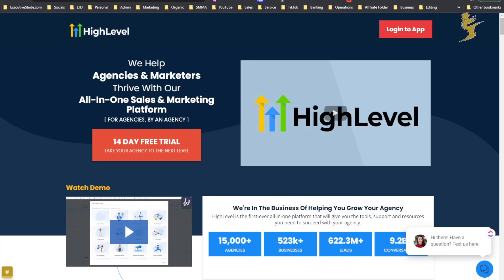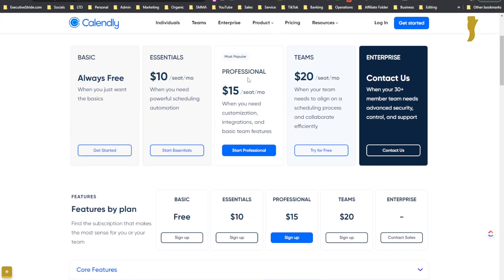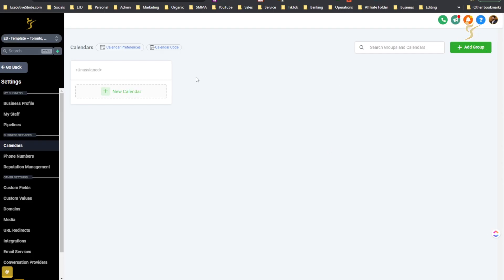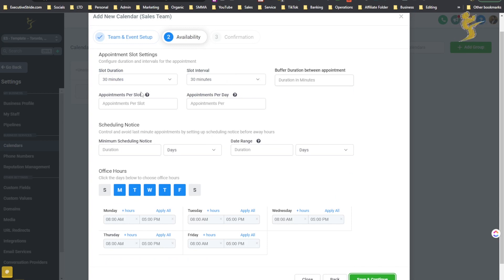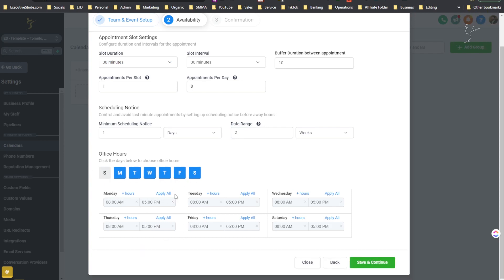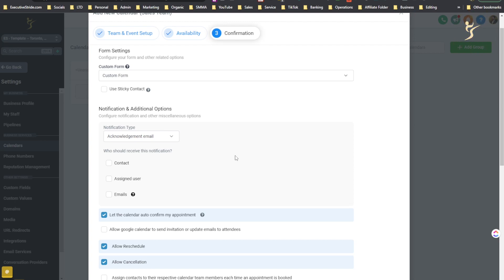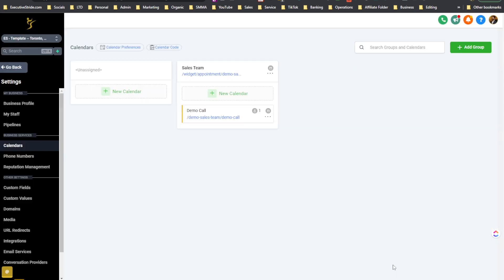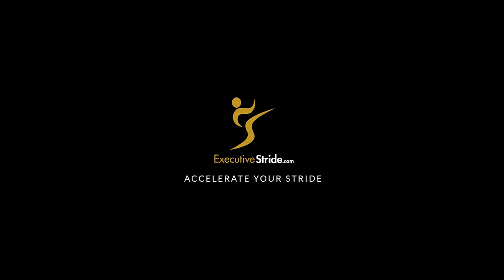GoHighLevel Calendars 📞 Replace Calendly With GoHighLevel For Your Calendar Software - Josh Pocock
💰🚀 If you already have GoHighLevel you can upgrade to the Saas Pro plan

In todays video we look at my favorite tool I have in my business, GoHighLevel. We look at how you can setup your own calendar within GoHighLevel 🤯. GoHighLevel is the best CRM tool that replaces many other tools and will save you hundreds to thousands per month and make your business 2-5x more productive or more.

Josh Pocock
Founder - ExecutiveStride.com